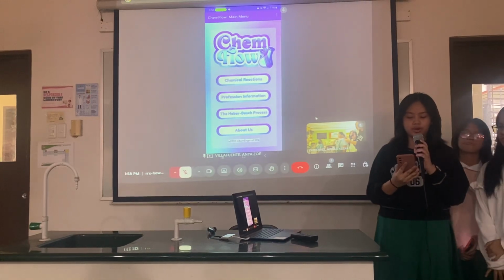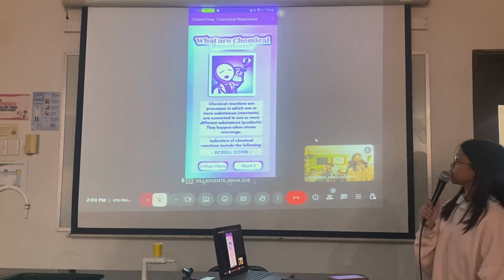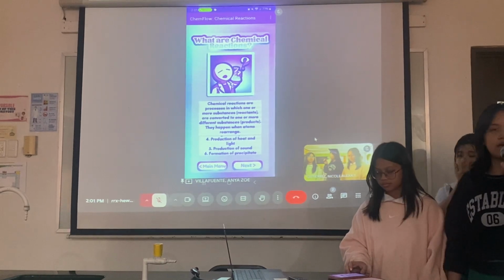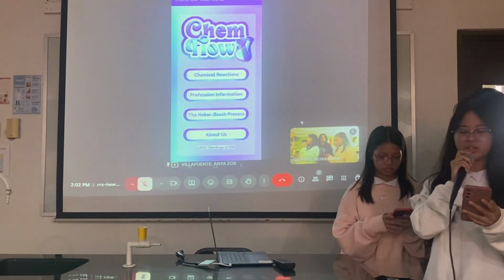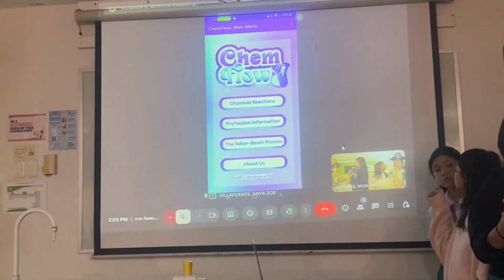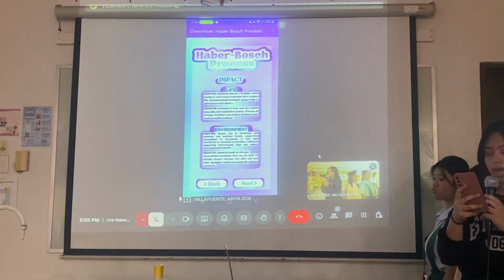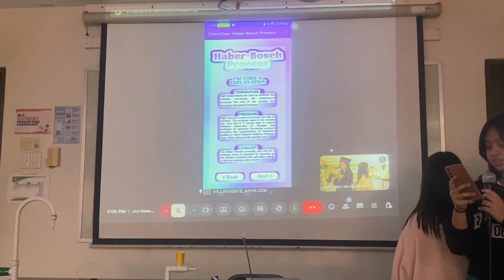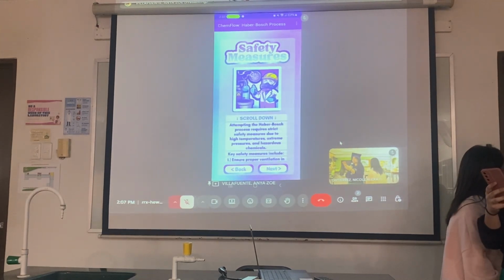10 SL GROUP 3 CHEM PT - ChemFlow